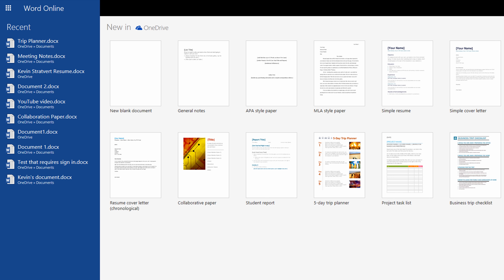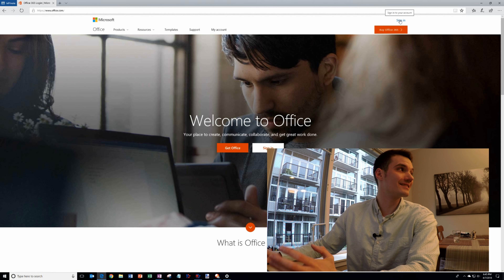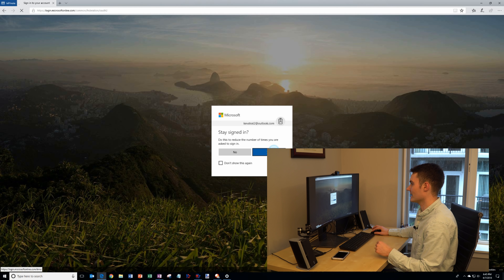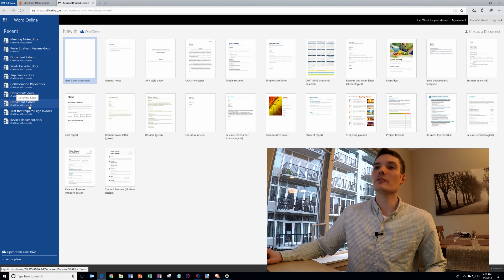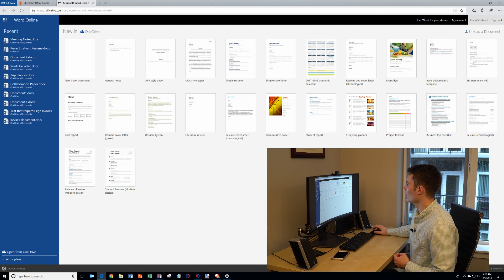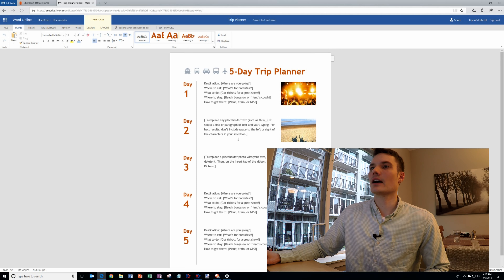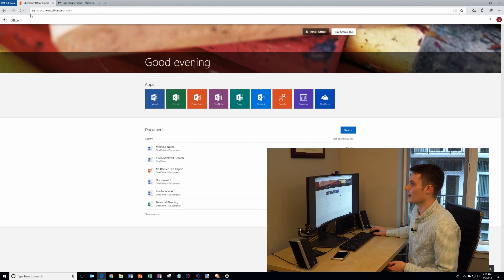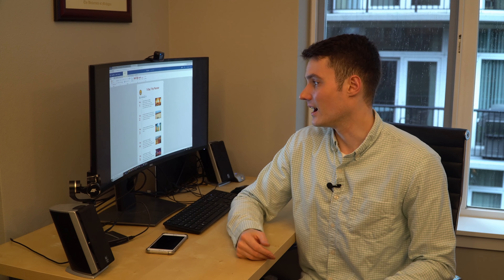How to get Microsoft Word for FREE!!!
No cost, no trial, legal, & no install required. Find out how to get Microsoft Word entirely for FREE.

Check the latest pricing on Amazon (as a disclaimer, purchasing through this link gives me a small commission to support videos on this channel -- the price to you is the same).

For full disclosure, I work at Microsoft as a full-time employee.